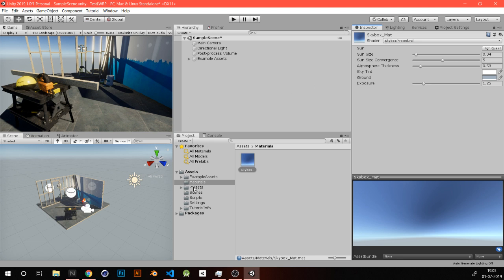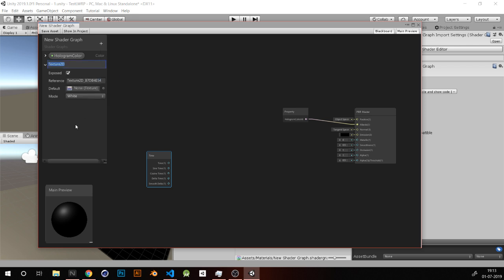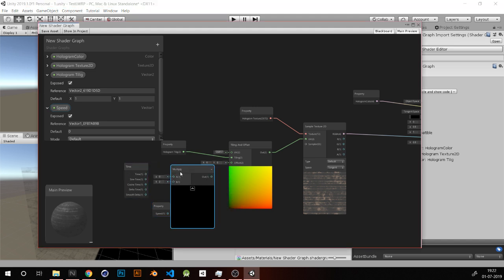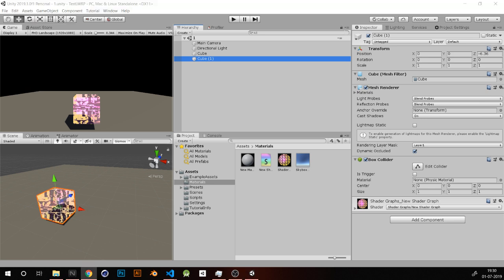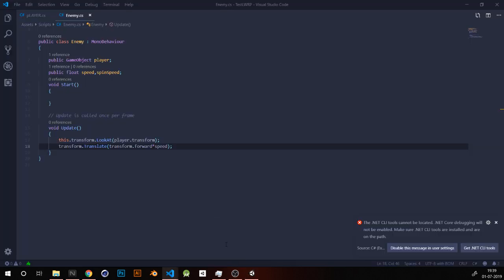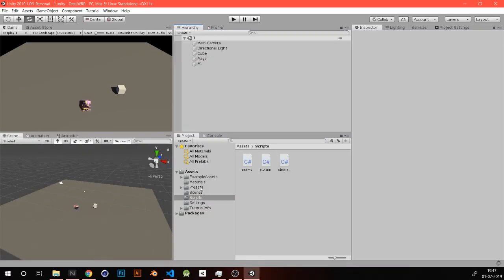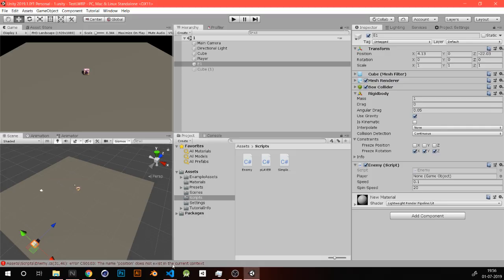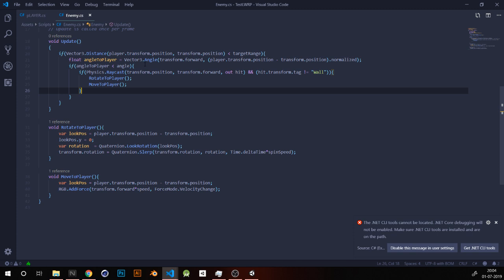ISTE Game Dev SMP Session 7